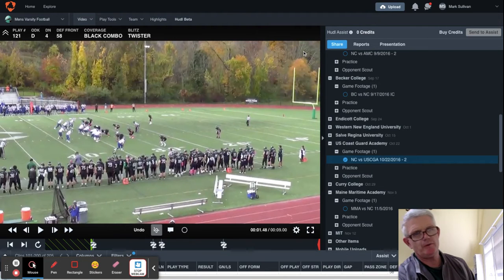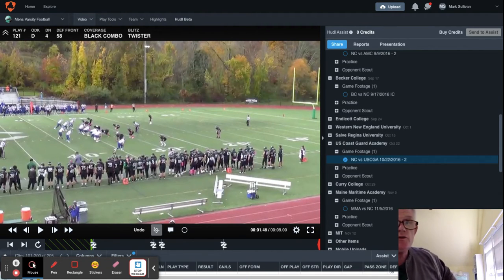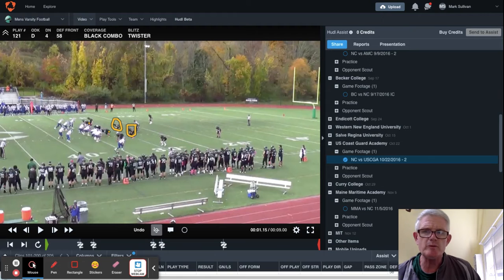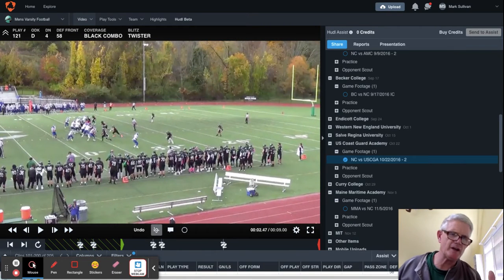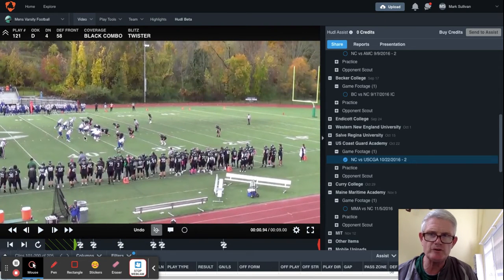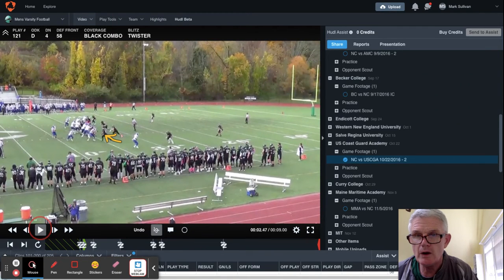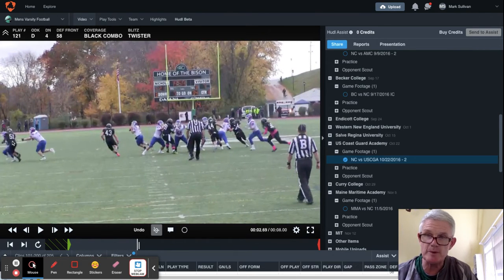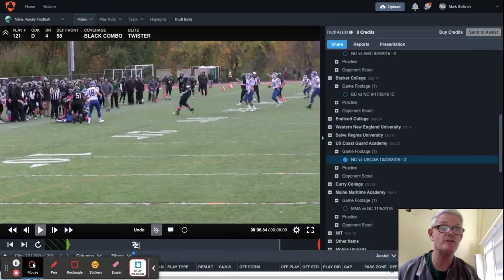3-4 58 Twister vs. CGA [3rd & 8]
Learn how to game plan a "Peel Tag" and a combo call vs. Bunch.